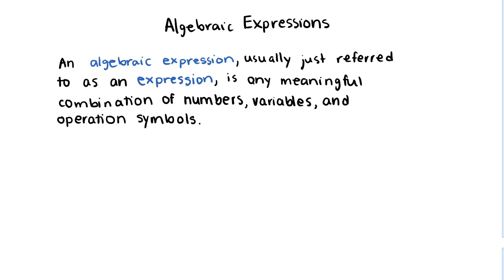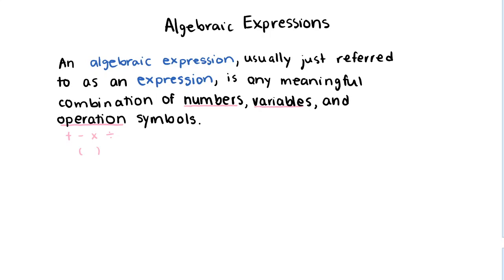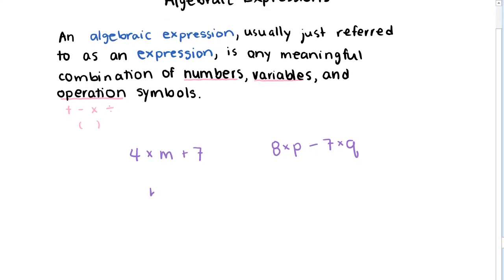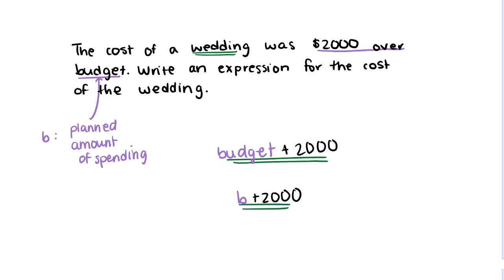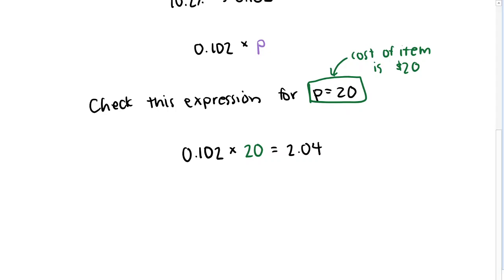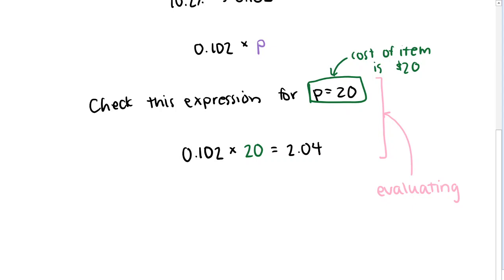MATH 087 - Algebraic Expressions